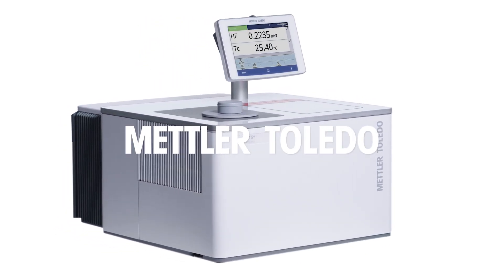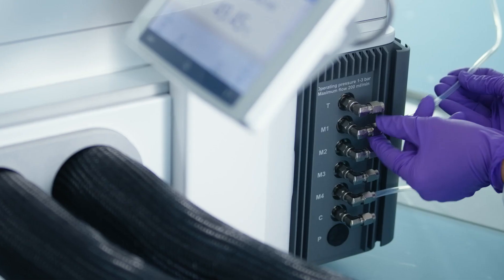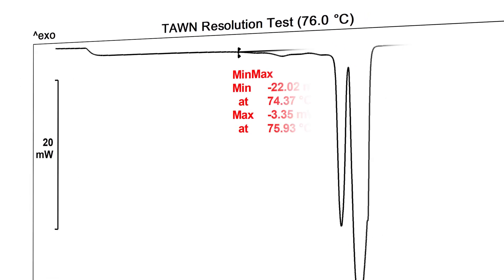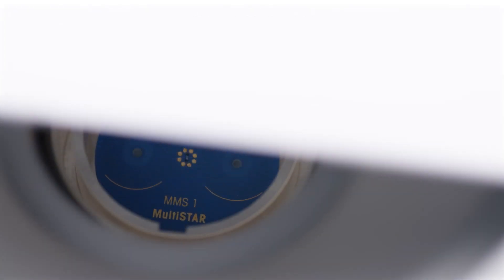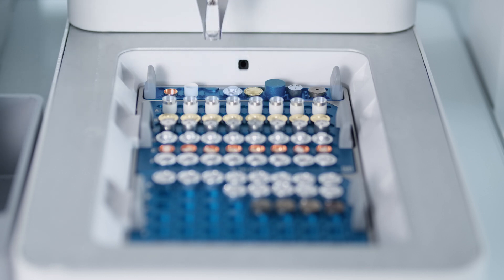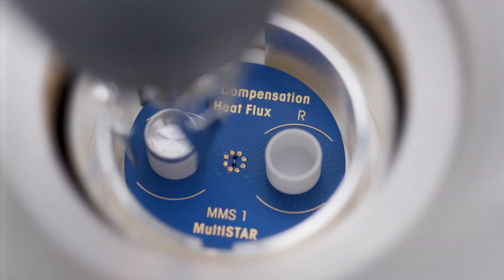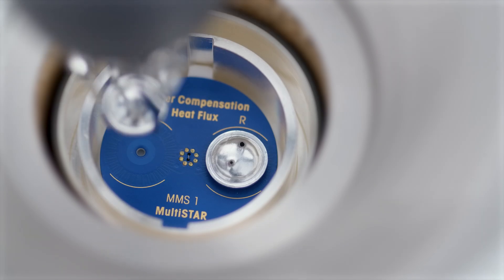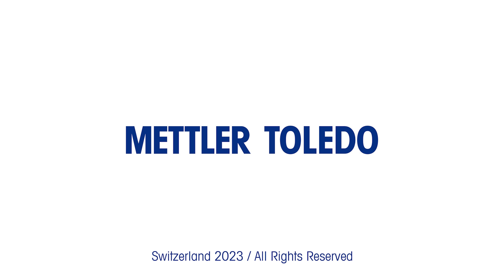Differential Scanning Calorimeter DSC 5+ from METTLER TOLEDO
This video covers the advantages of the Excellence Differential Scanning Calorimeter DSC 5+ from METTLER TOLEDO. Differential Scanning Calorimetry (DSC) measures enthalpy changes in a material due to changes in physical and chemical properties as a function of temperature or time.

The DSC 5+ sets the new standard, delivering a superior performing and more productive DSC. For more information on DSC, click the

For more information on thermal analysis in general, click the

Keep up to date on developments in thermal analysis. We offer a complete range of support services, including a bi-annual thermal analysis magazine, application handbooks, videos, webinars, e-Training, or classroom training courses.

0:09 Introduction
0:18 Modularity
0:25 Ergonomy
0:35 Sensor Technology
0:48 Great measurement performance
1:15 Electrical Adjustment
1:33 Sample Robot (= a more productive DSC)
2:04 Thermal Analysis Software, including AIWizzard
2:25 Summary